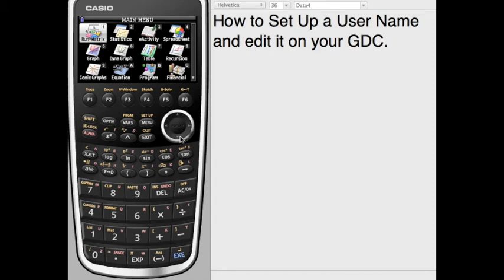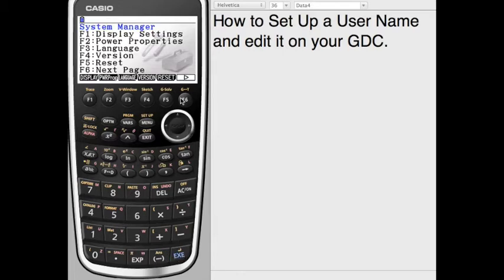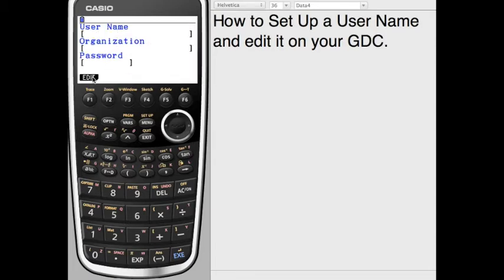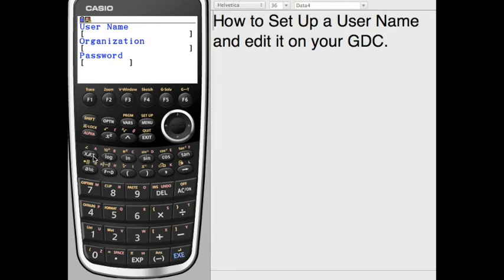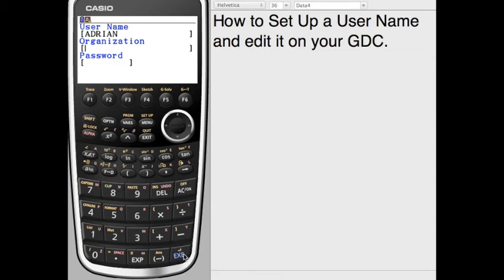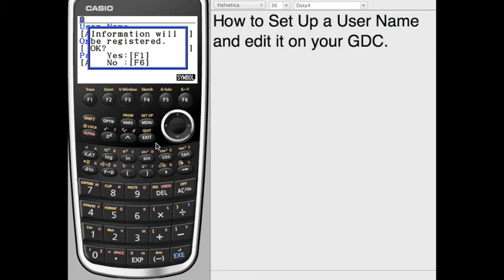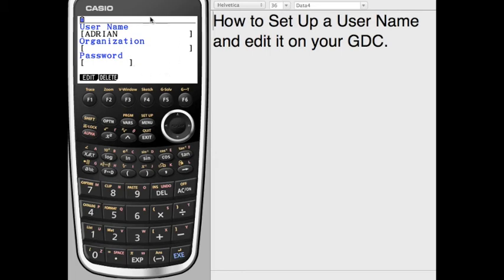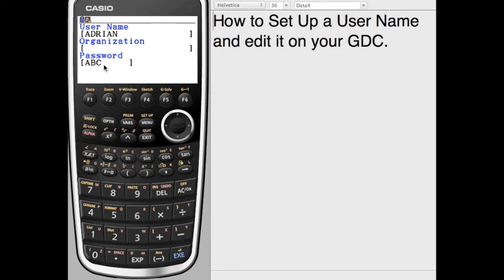Adding Your Name to your GDC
Personalise your Casio.